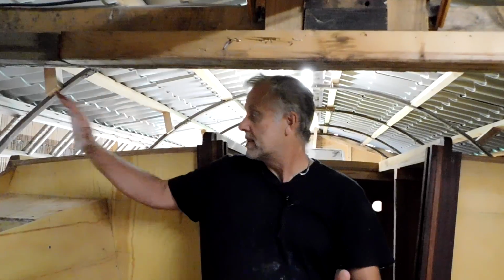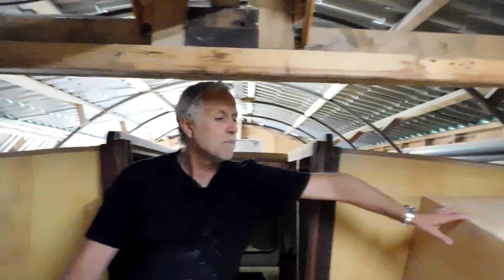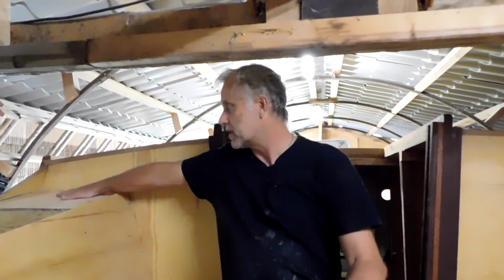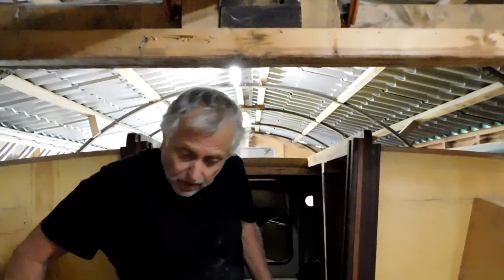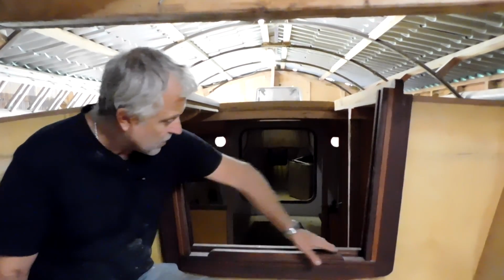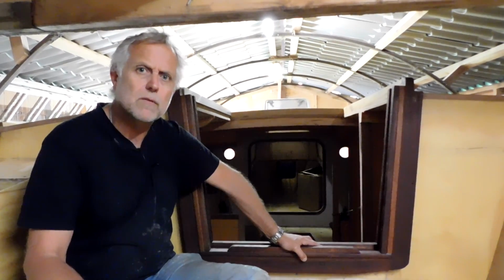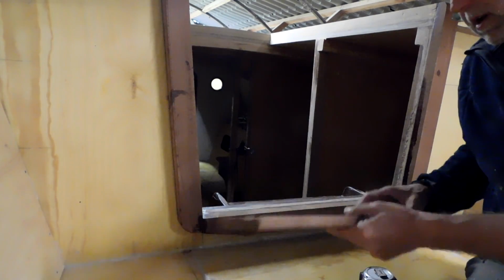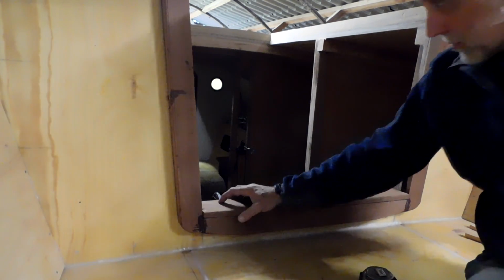The companionway hatch frame and more! - SV Tapatya EP101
I'm working towards getting the boat closed up for the coming colder weather, so, after the forward hatch last week, it's the turn of the main entrance hatchway. The vertical opening of the companionway hatch is framed up ready for the washboards. Also, the deck boxes are sealed in where they led into the cabin area and the deck stringers are filleted and sealed.

This is the story of my building of a Jay Benford designed, 31.8ft, junk-rigged, schooner dory. The boat is constructed of exterior quality plywood, sealed with epooxy and sheathed in glass fibre and epoxy. One of the great beauties of these boats is that the ballast keel is fitted towards the end of the build, enabling the boat to be kept lower in the shed for most of the construction time. The keel and rudder are fitted shortly before launch.

Tony